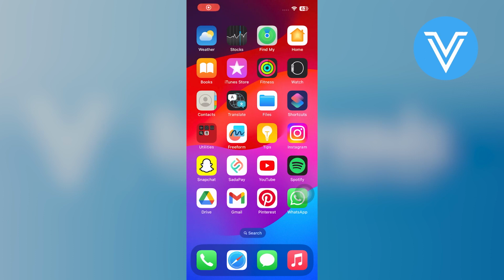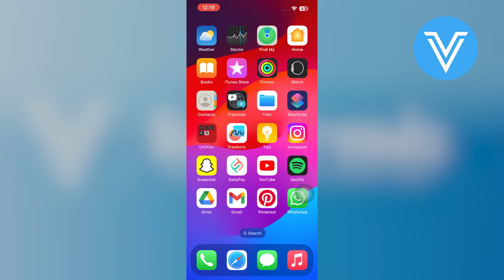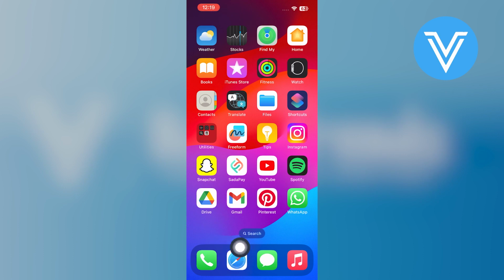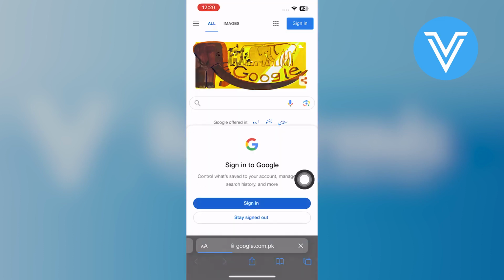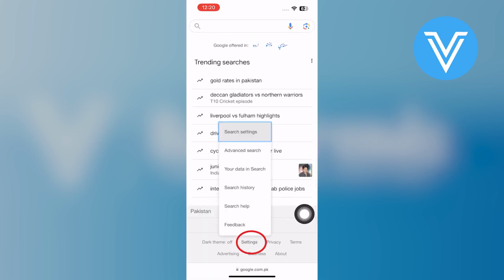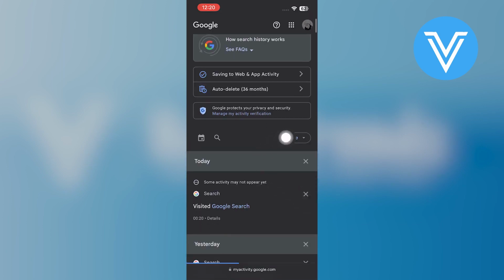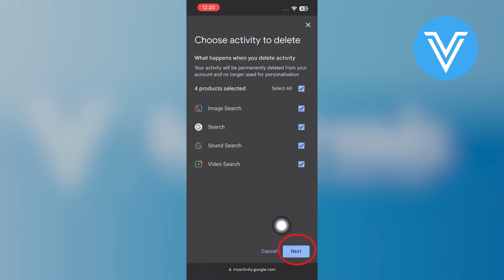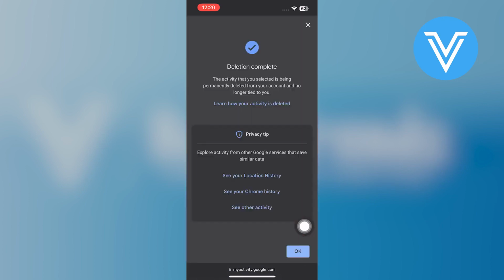How To Delete Search History Permanently New 2024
In this tutorial, we'll guide you through the process of How To Delete Search History Permanently New 2024. We've broken it down into easy-to-follow steps to ensure you get the most out of it. this video is packed with valuable insights you won't want to miss. 🚀.  Make sure to watch until the end for all the key insights.